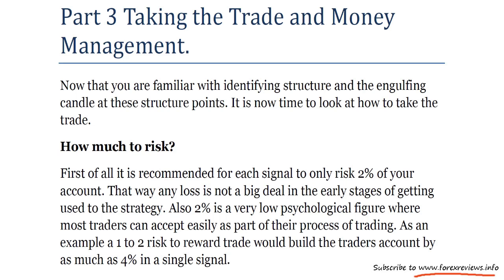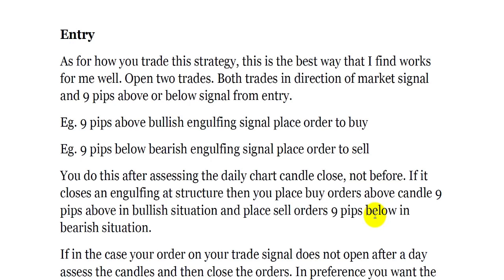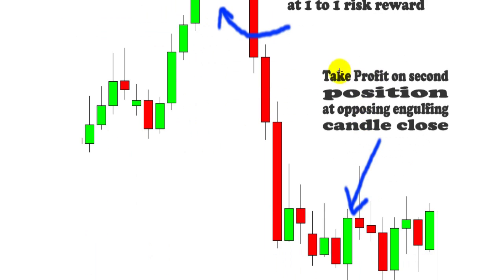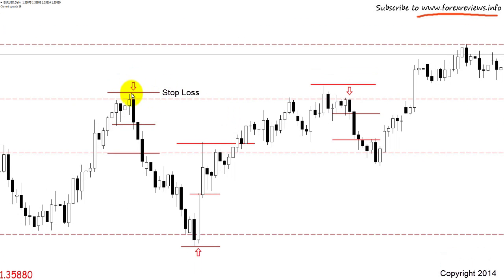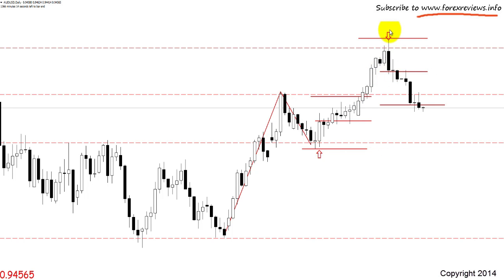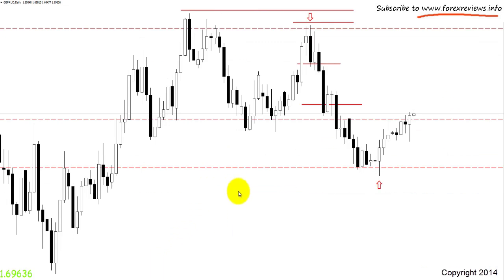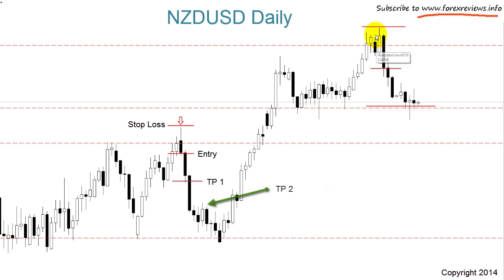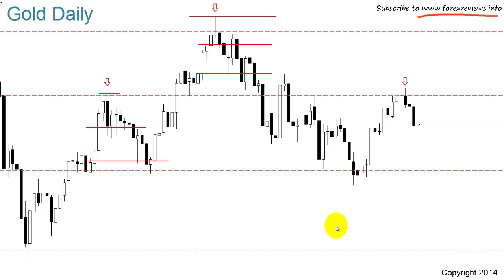The Engulfing Trader Part 3